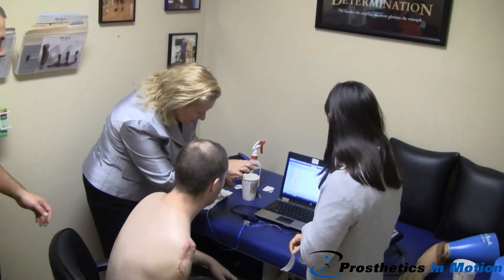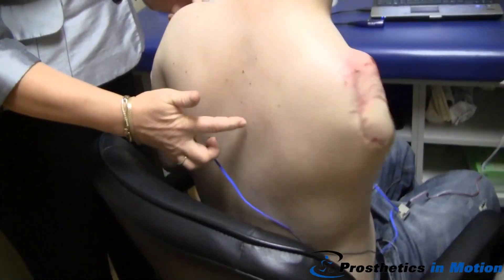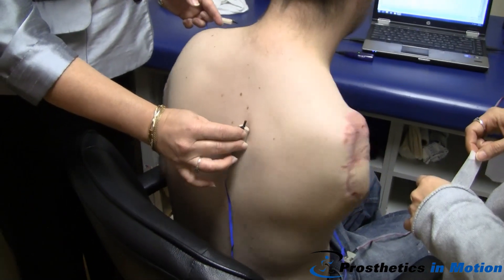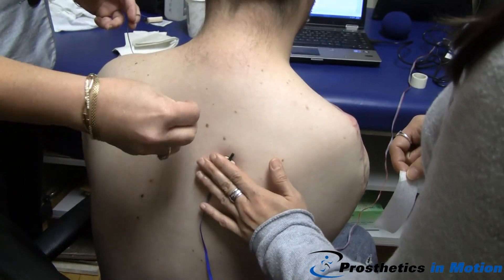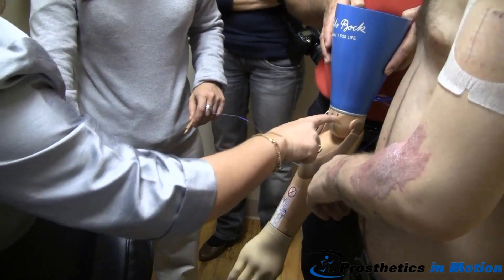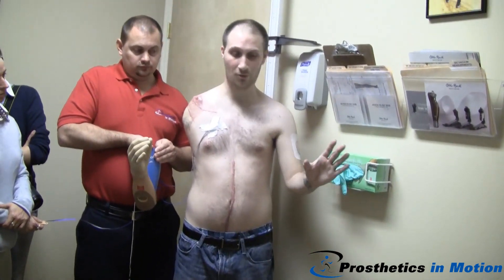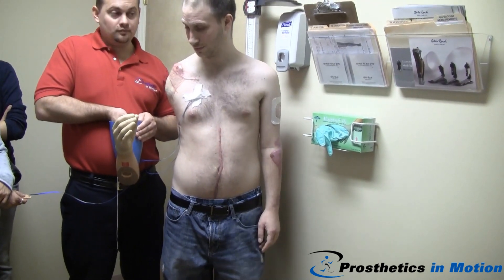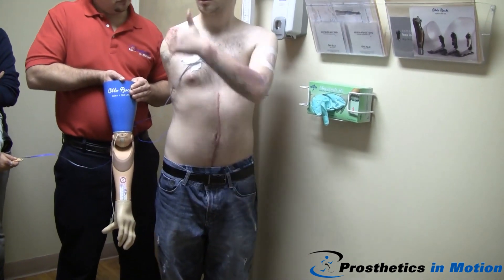Shoulder Disarticulation Amputee Controls Prosthetic Arm On His Very First Day Of Testing.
Prosthetics in Motion, OttoBock, & NYU Rusk collaborate to work with a traumatic shoulder disarticulation amputee.  Jaime shows how well he can control the Myo-Electric prosthetic arm on his very first day of testing ( also known as myo-testing ).